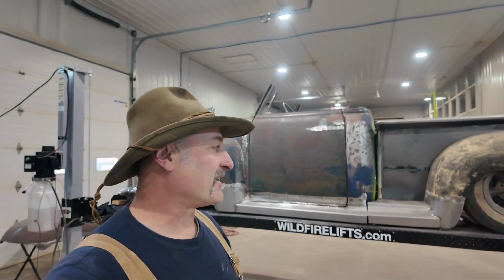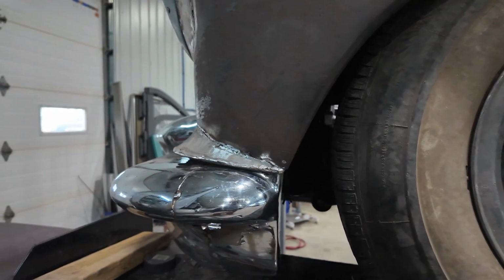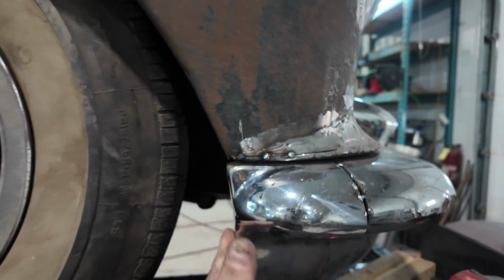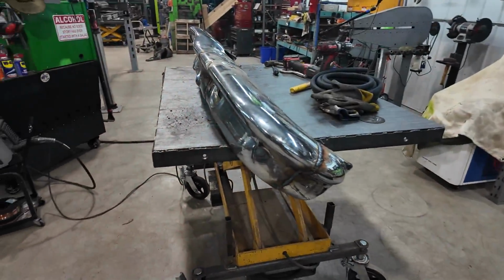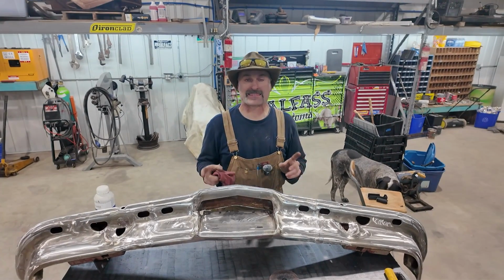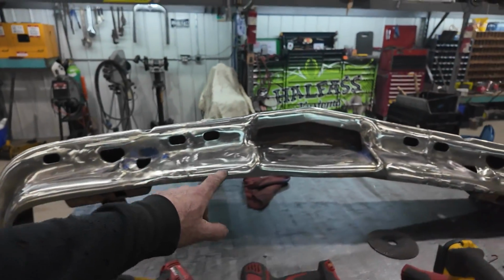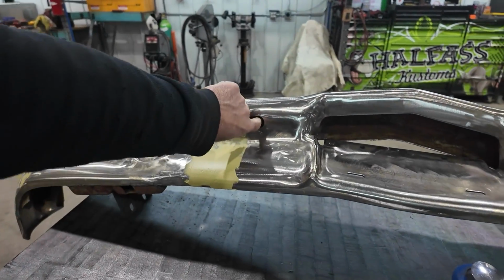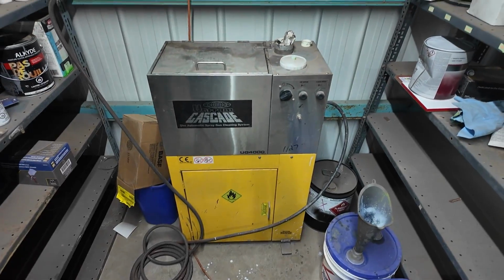Primer! Modifying and fully welding the front bumper on our Custom GMC!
Working on the front bumper and getting it to fit the truck again. We get some primer on it!

00:00 Intro
02:44 Fitting bumper to truck again.
07:25 Modifying front fenders and bumper fit
12:58 Fully welding front bumper.
18:59 Grinding down the bumper
25:40 Rust treating the bumper
29:45 Body working the front bumper
37:45 Priming the front bumper

Strolling - Roots and Recognition
Machete Dream - Speedy The Spider
Baggage Claim - Martin Landstrom
Swiss Cheese - Sugoi
Soft Corner - Ritchie Everett
Bad Habits - Jules Gaia

Ship us things if you wish:
Halfass Kustoms
20 Brandt street, Unit 3
Suite #103
Steinbach Manitoba Canada
R5G 1Y2